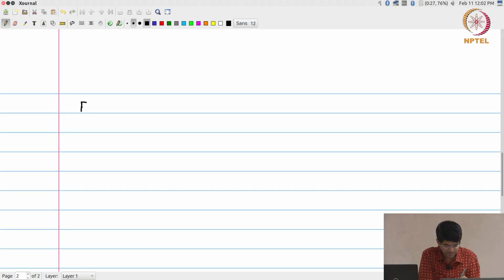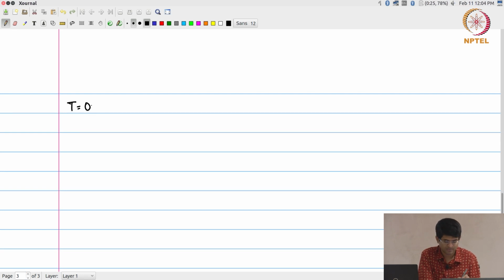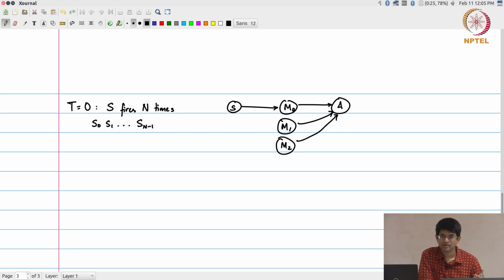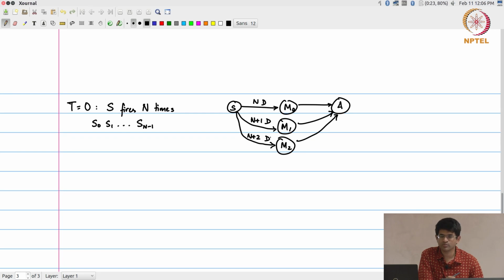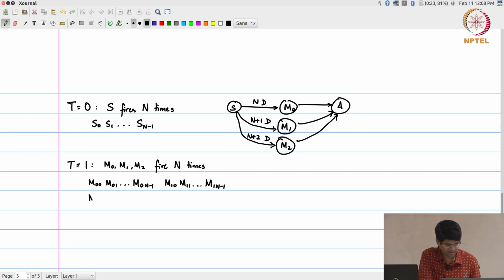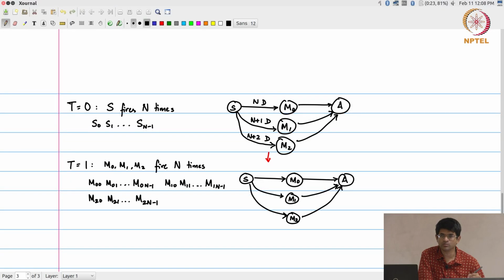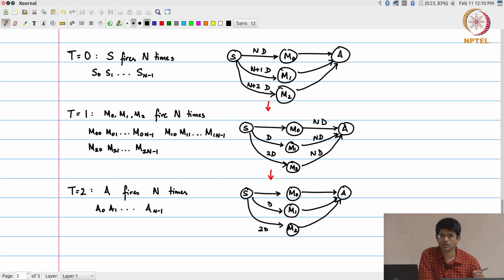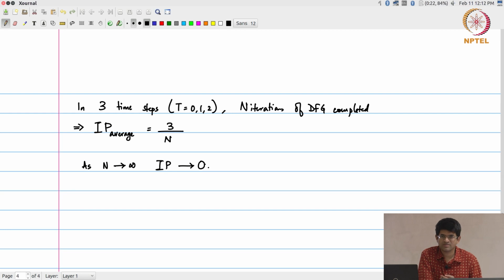Lec 18 - FIR filter iteration period